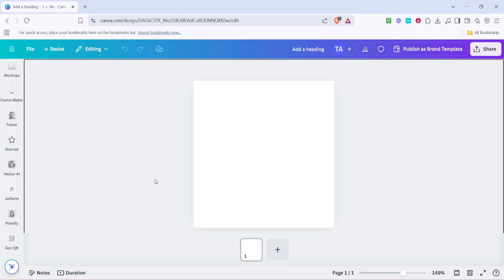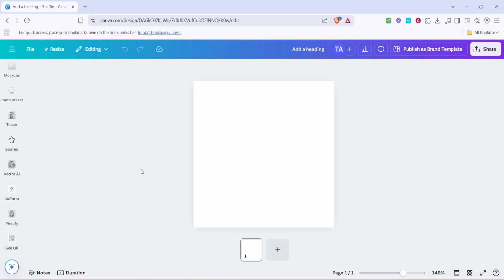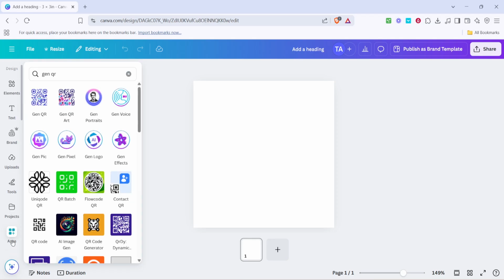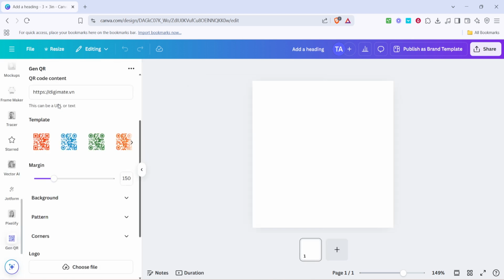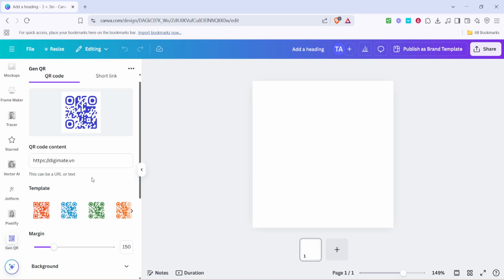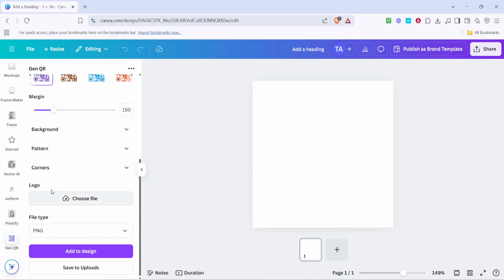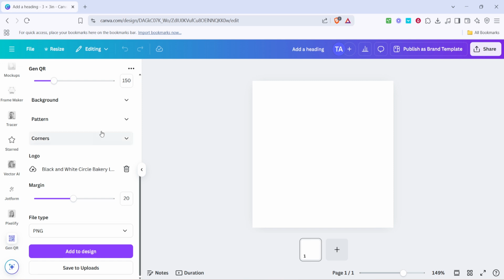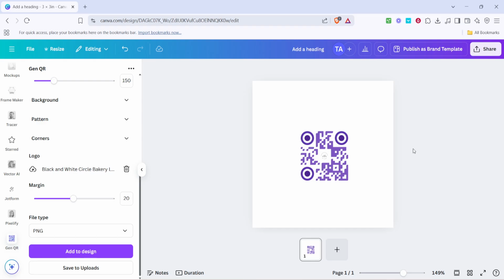How to Create a Branded Qr Code in Canva in Seconds (Full 2025 Guide)